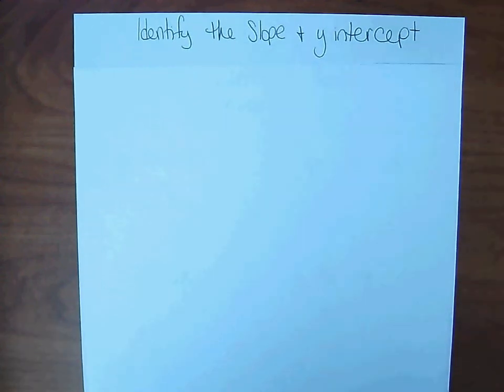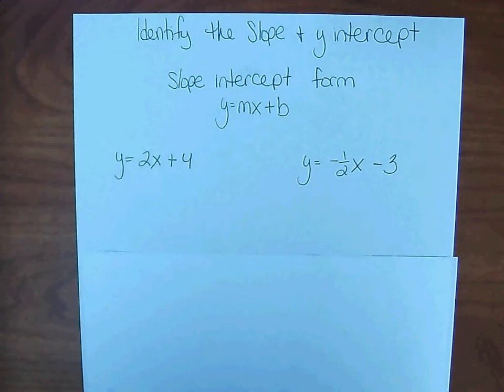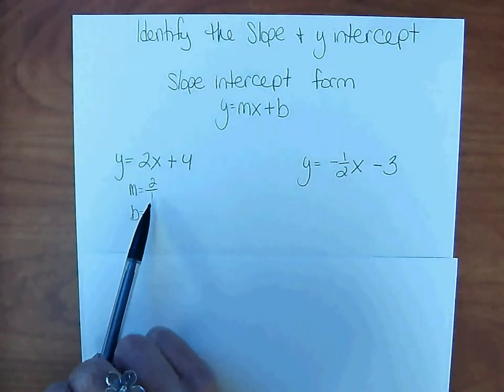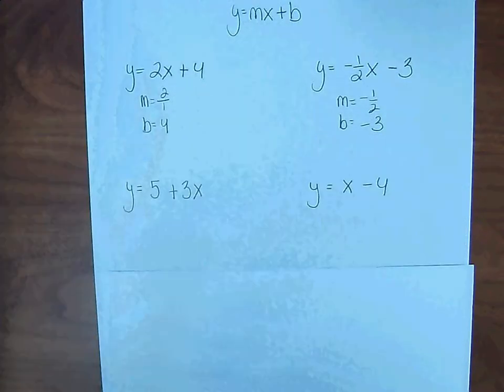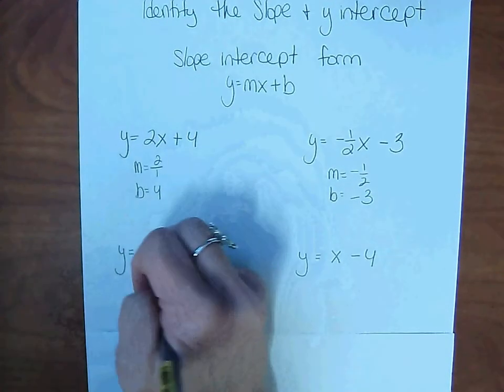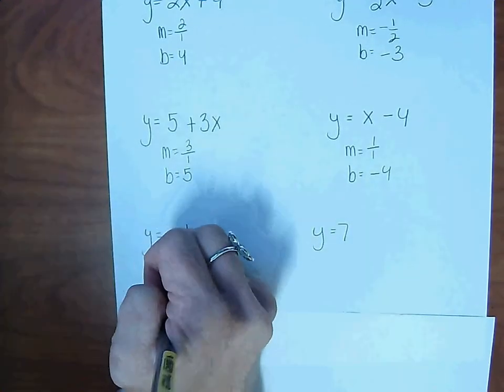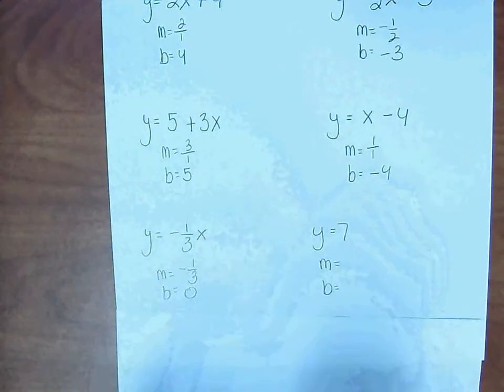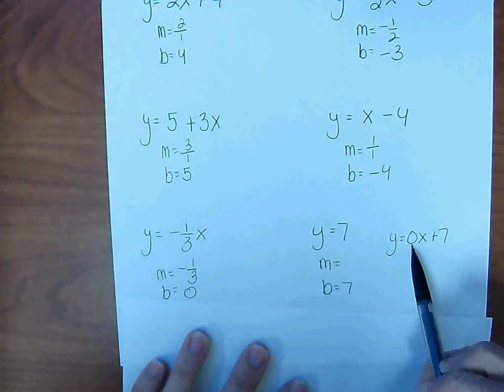Identifying the Slope and Y intercept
Identify the slope and y intercept when the equation for a line is in slope intercept form.